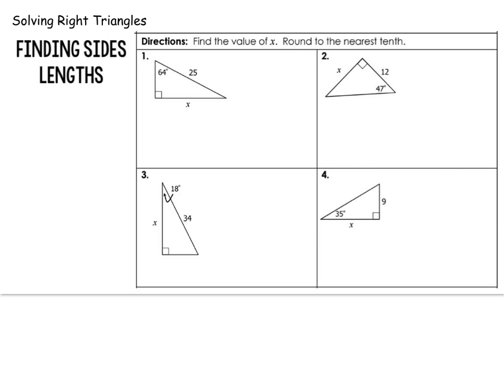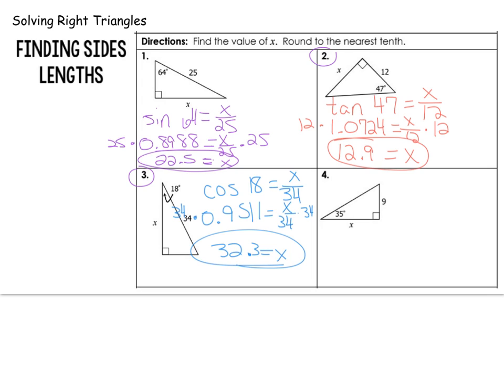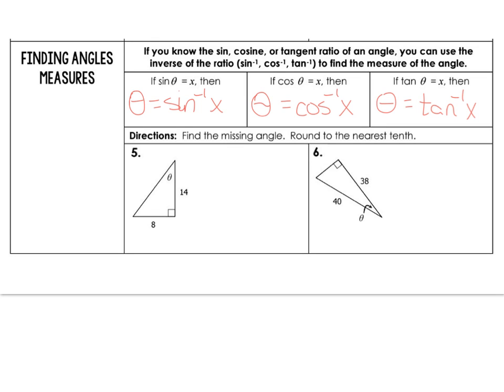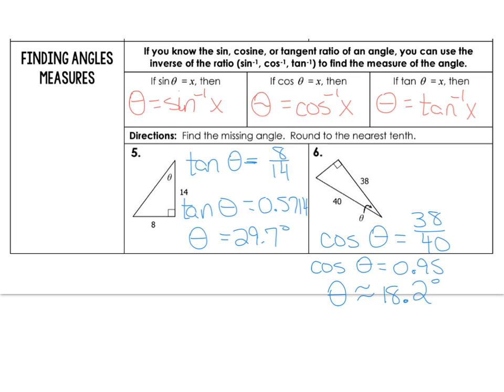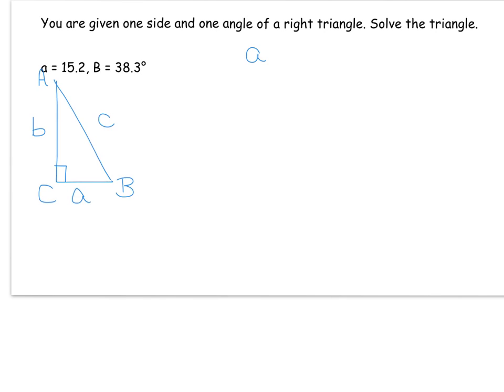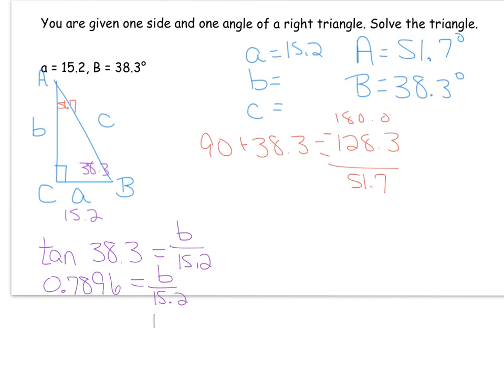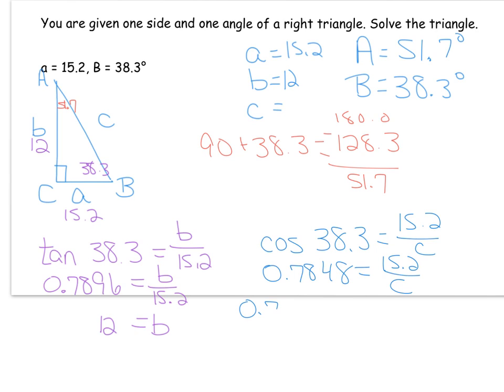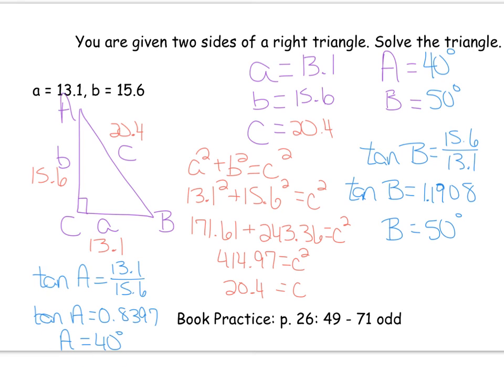Solving Right Triangles